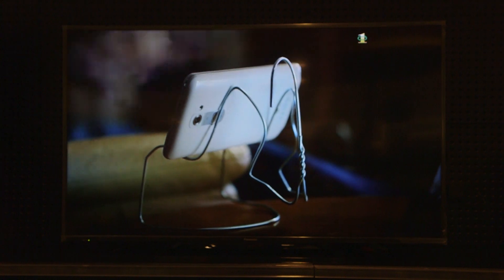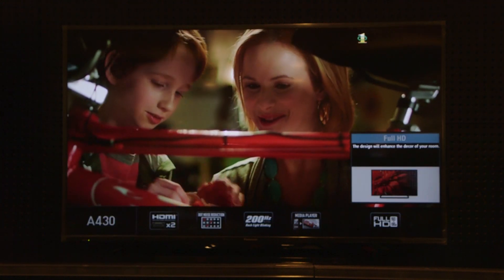TVs Explained: An Introduction To 4K Ultra High Definition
One of the factors you need to consider when buying a new big screen TV is whether or not you want to get into Ultra HD (4K) resolutions. But what exactly does that mean? This beginner’s guide is a great place to start.